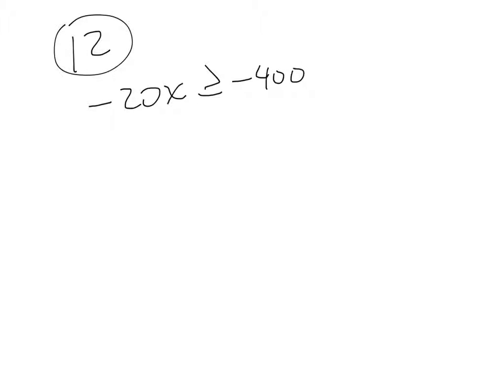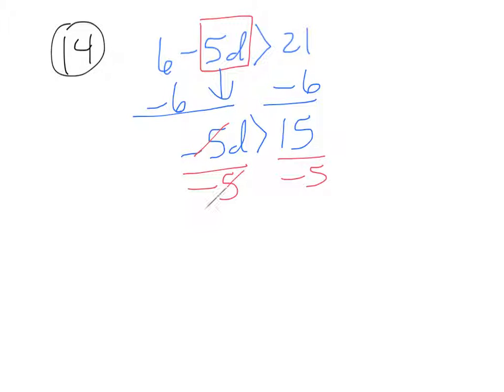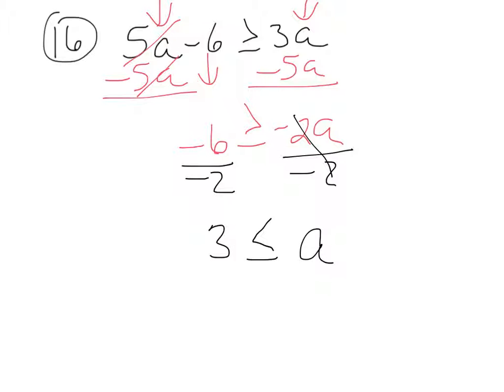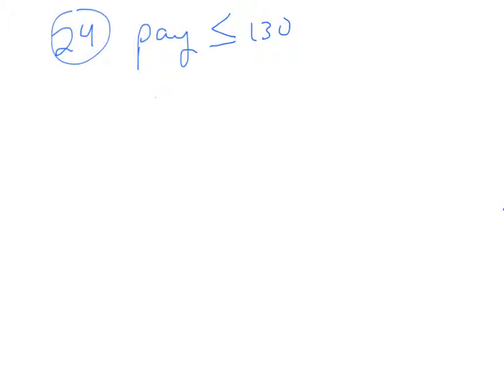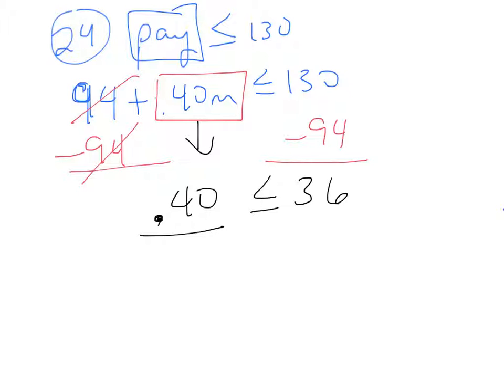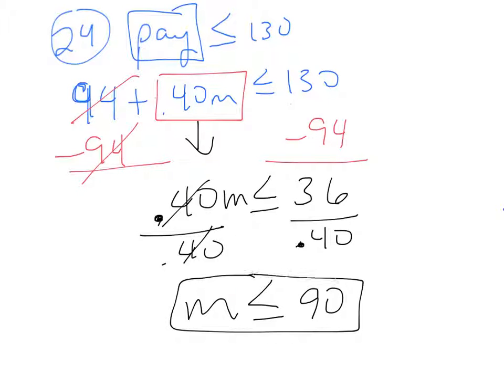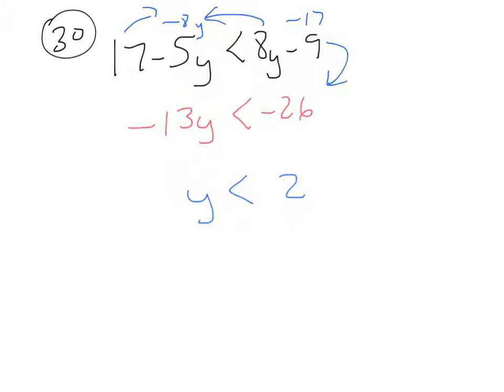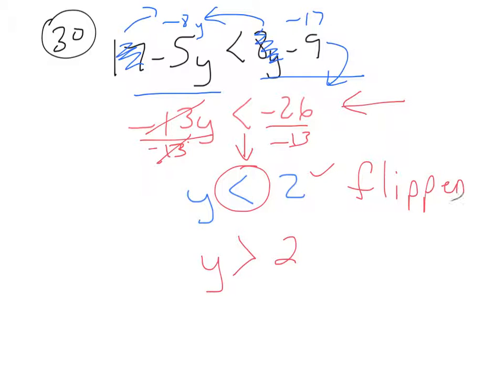4.2 homework inequalities one variable